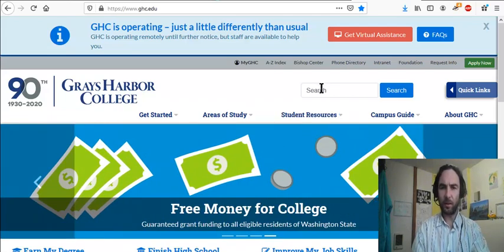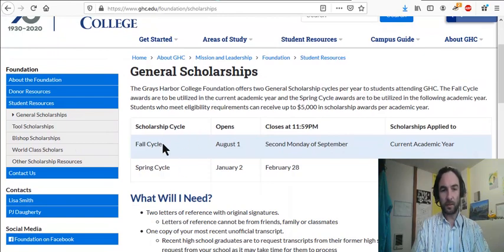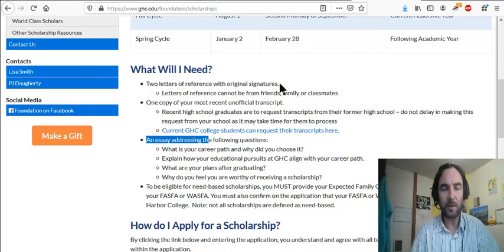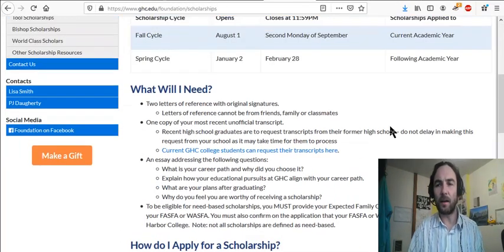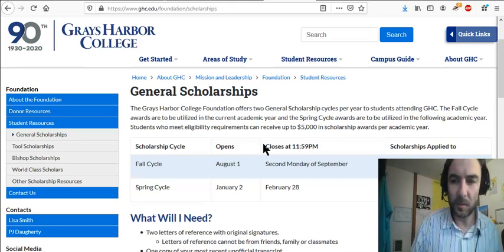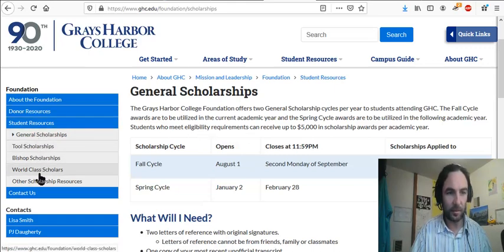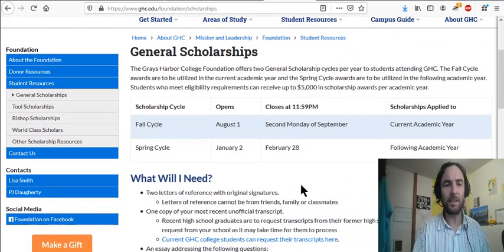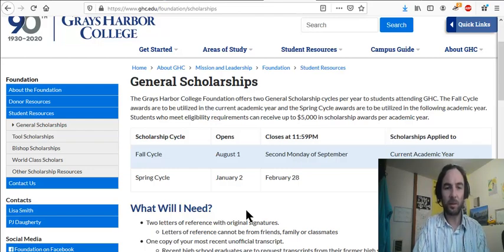Scholarships - Apply for Them!